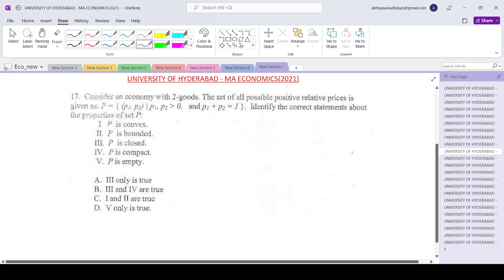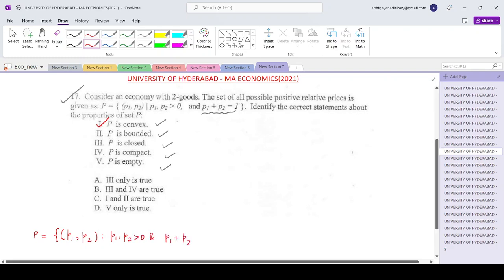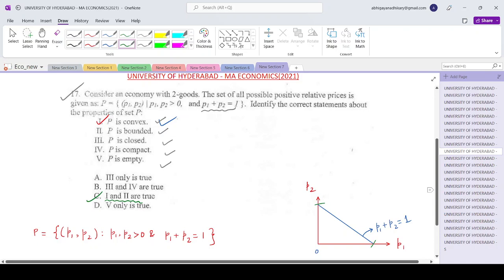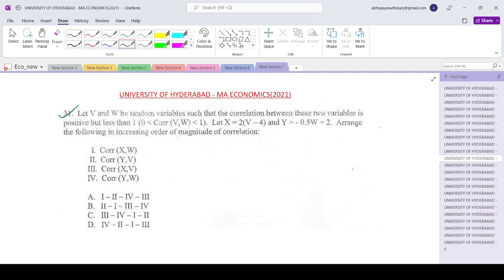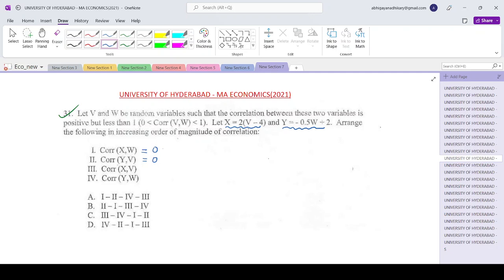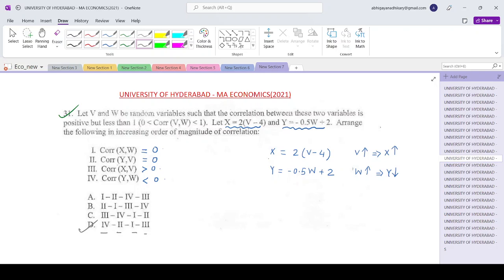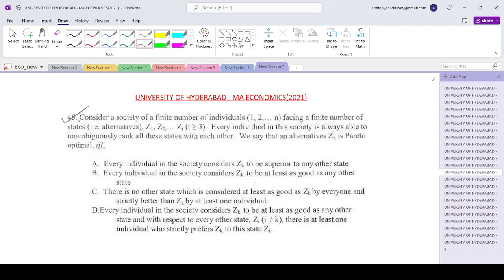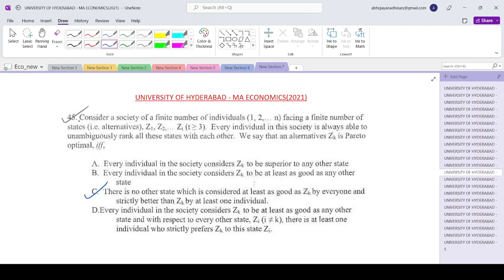University of Hyderabad MA Economics Questions _ Solutions _ Answers Q ( 17 , 31 , 45 ) 2021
University of Hyderabad, a Central University established by an Act of Parliament (1974), is a Unitary University situated at Gachibowli Hyderabad.

📌WHATSAPP AT

FOR

 📚   STUDY MATERIALS